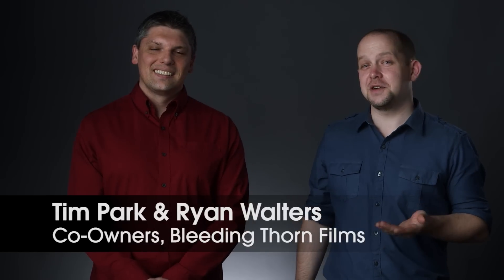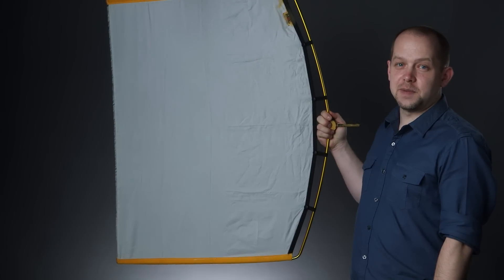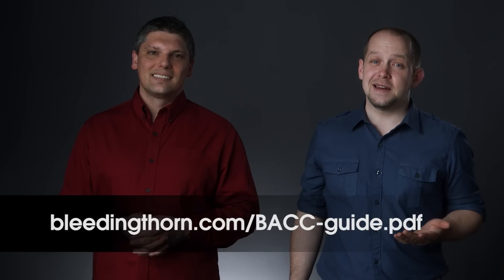Beaverton Chamber of Commerce: Video Directory Demo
A demo video for members of the Beaverton Chamber of Commerce who are preparing for their video directory film shoot. This video is formatted exactly like your video, including a lower-third, a post-video company logo, and a post-video Beaverton Chamber logo. This video also doubles as an explainer video to help you know what the framing will be, the color of the background, and how much room you will have if you decide to bring a company poster.